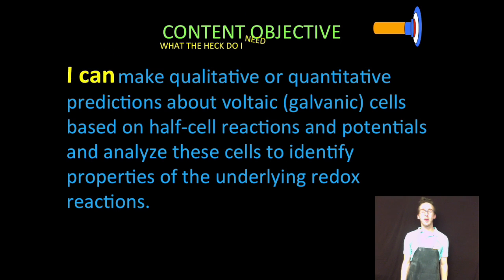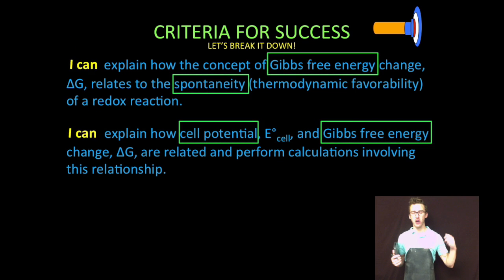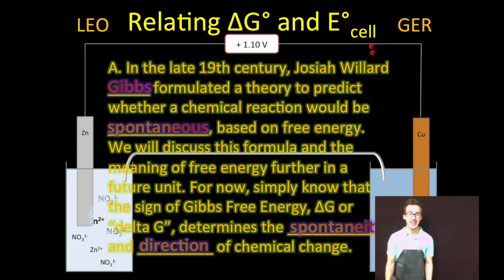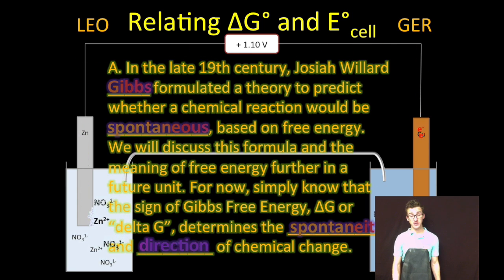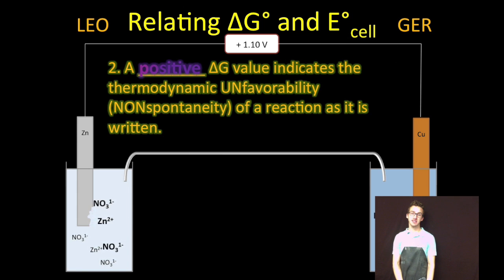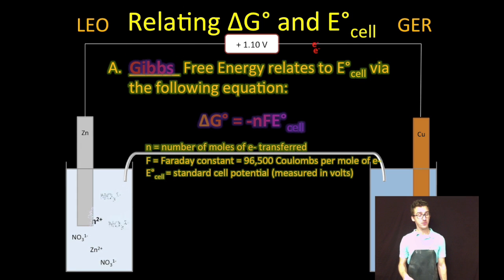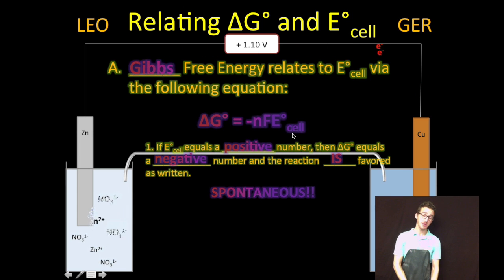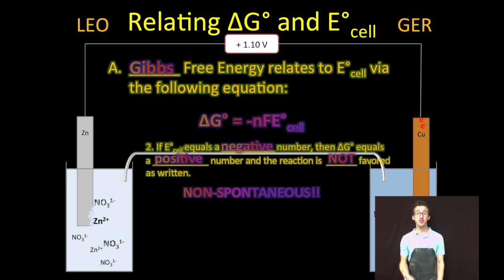Relationship Between Cell Potential and Gibbs Free Energy Change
This video is about Relationship between Cell Potential and Gibbs Free Energy Change